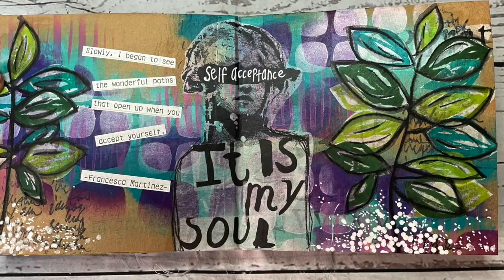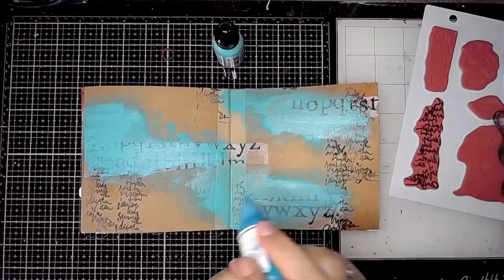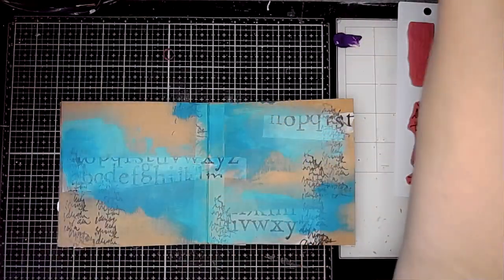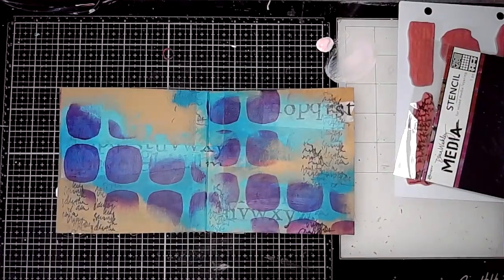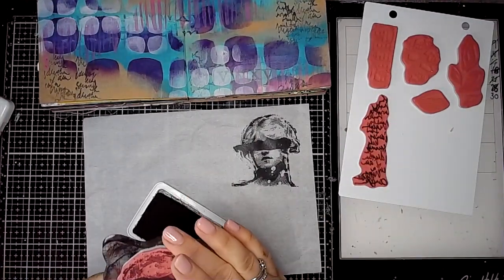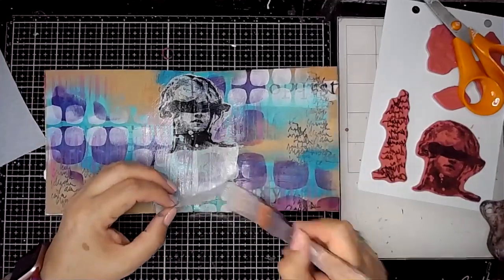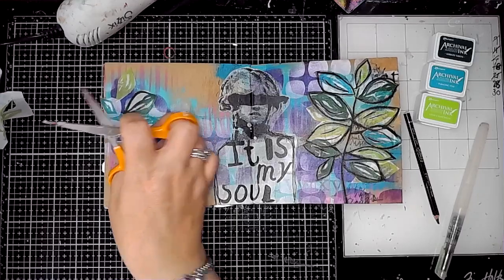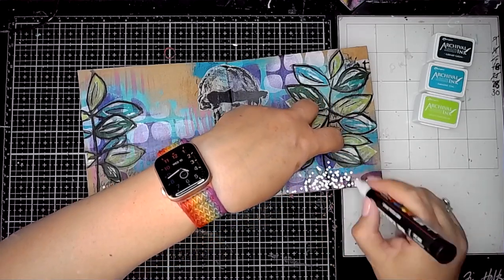Dina Wakley 2022 release Seeing is believing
Hi! I definitely have three favourite sets so far- Squared, Circled and Seeing is believing. I loved doing this page- especially the background- I made that error Dina talks about which is falling in love with a background! eek.